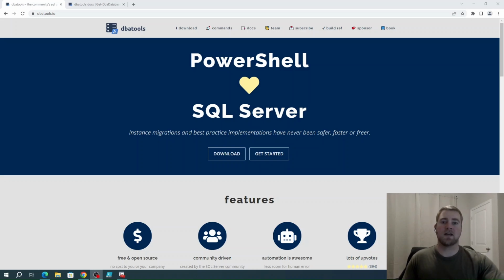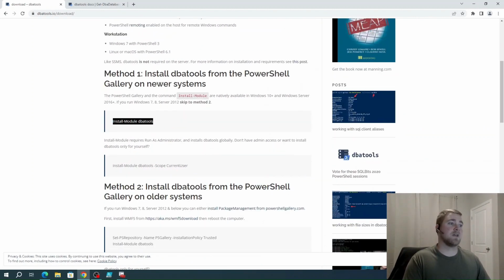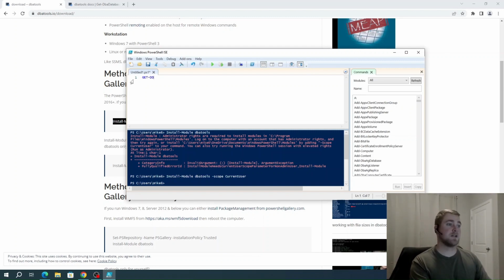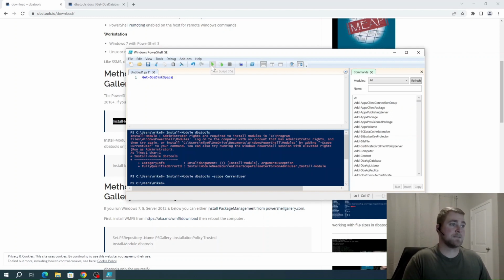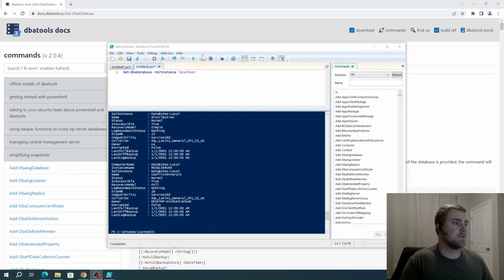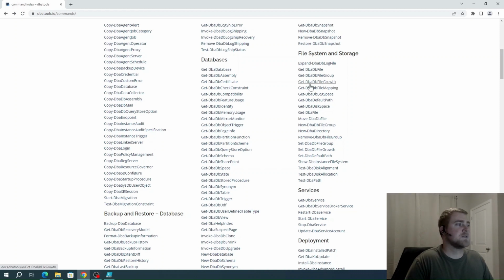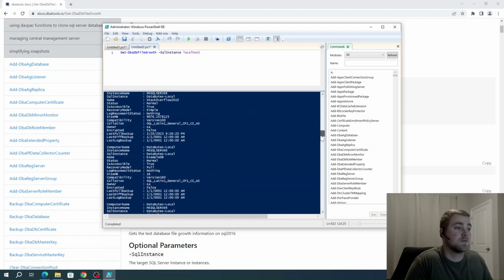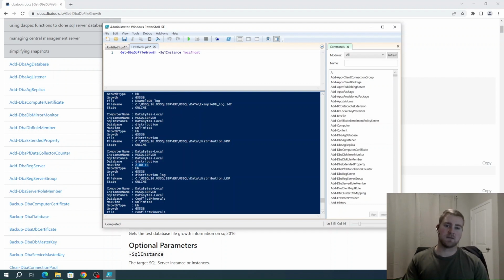DBATools: PowerShell for the SQL Server DBA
This is a quick tutorial on how to install and use dbatools PowerShell modules.
The opensource site is: dbatools.io